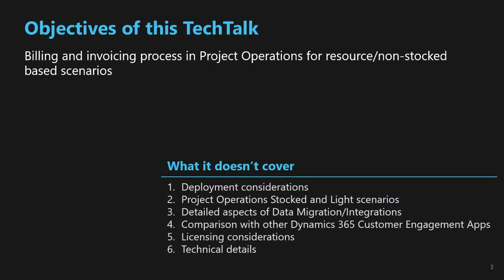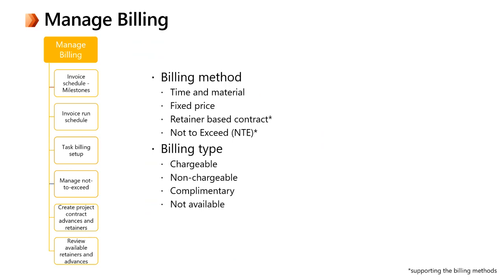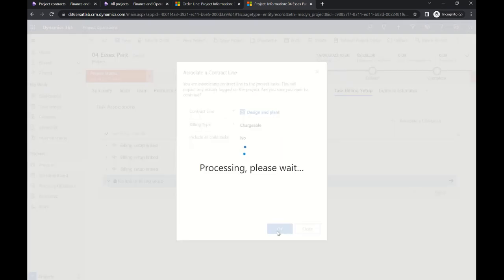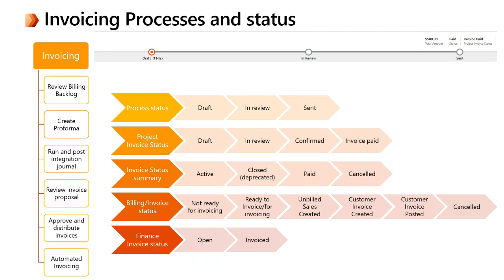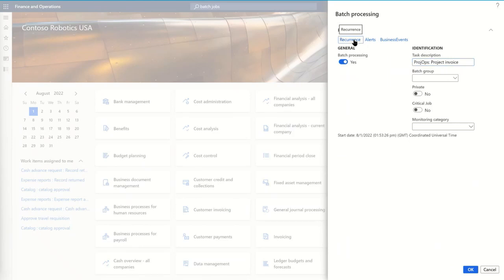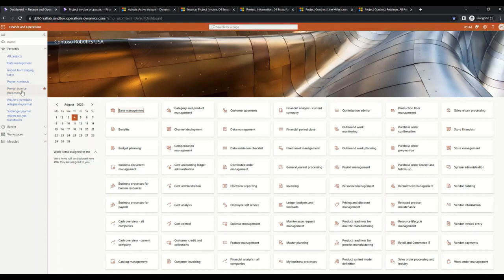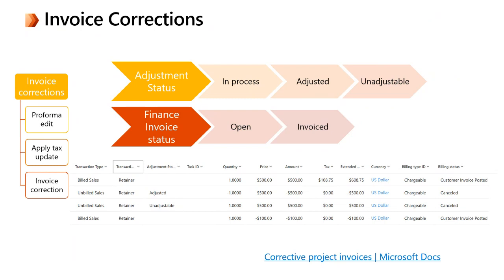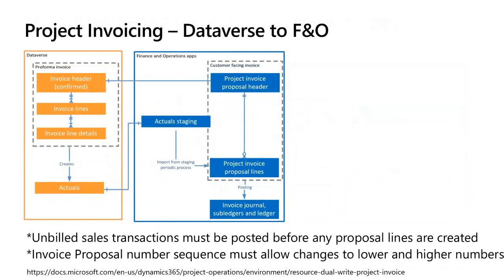Project Operations - Billing and Invoicing p7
Microsoft Dynamics 365 Project Operations connects sales, resourcing, project management, and finance teams in a single application to win more deals, accelerate project delivery, and maximize profitability.